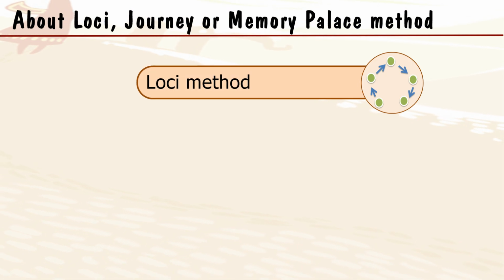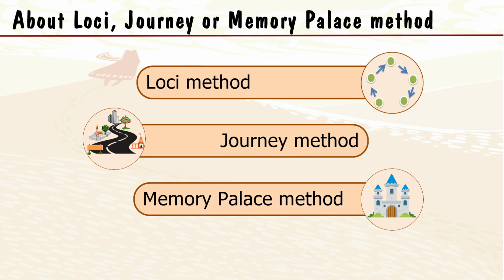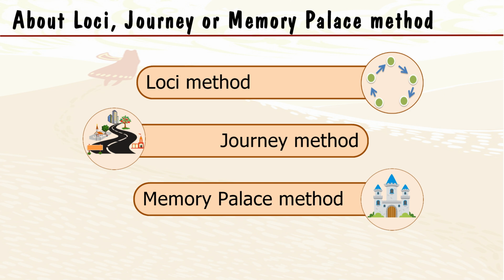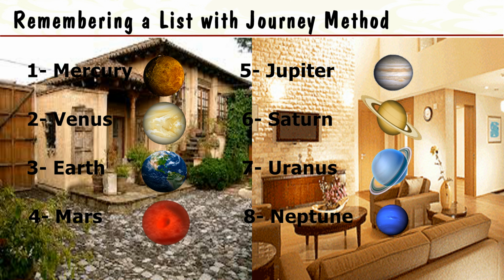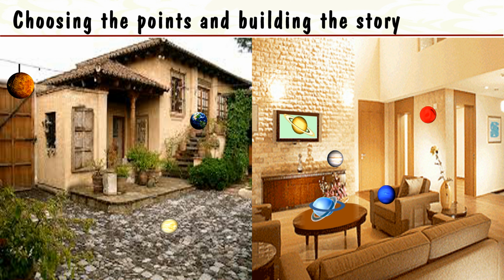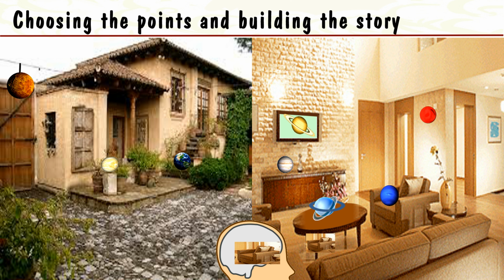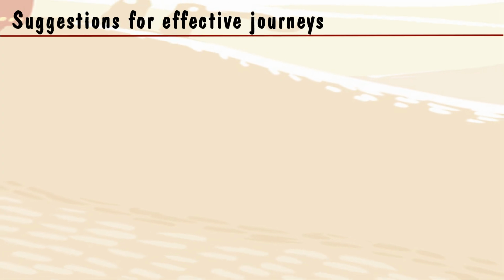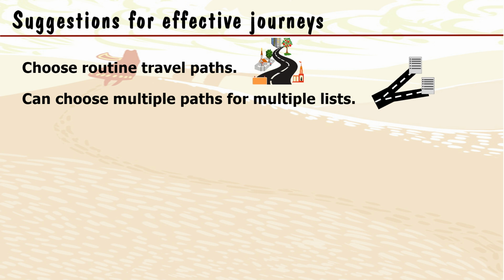[05-06] Memory Palace / Journey /Loci method Explained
00:00 Start
00:06 Loci, Journey or Memory Palace Method
00:23 Different Names & Core Concept
01:16 Choosing Real-Life PEGs (Journey Method)
01:28 Planet List Example Using Journey Method
03:28 Recalling Order & Random Access Ability
04:49 Suggestions for Effective Journey
06:10 Advanced Usage & Practice Exercise

In this video, you will see how any ordinary person can use real-life locations and journeys to remember information in perfect order.

Using a simple house journey example, we memorise the eight planets of the solar system from the Sun to outer space with vivid, unusual imagery.

You will also learn:

Why Loci, Journey Method, and Memory Palace are the same technique

How ordered recall and reverse recall become effortless

How to answer random position-based questions

How to add extra attributes like colours and paired data

How to scale this method to 50–100 items or more

This technique works for shopping lists, study material, competitive exams, presentations, and lifelong learning.

Practice with the attached exercise sheet and experience the power of structured imagination.